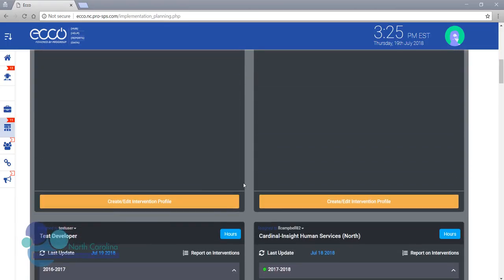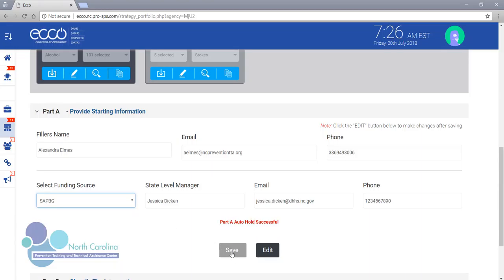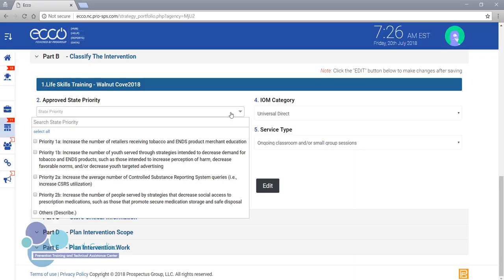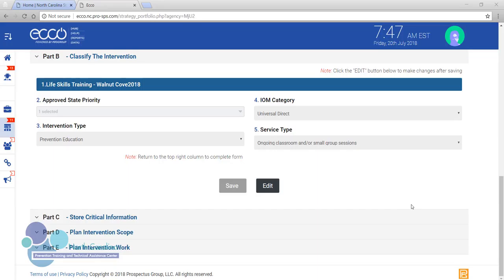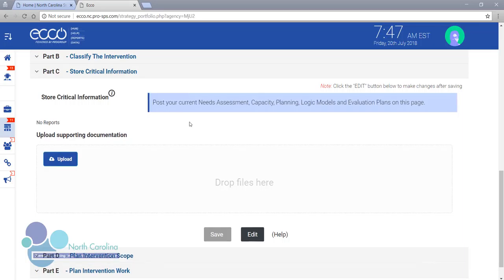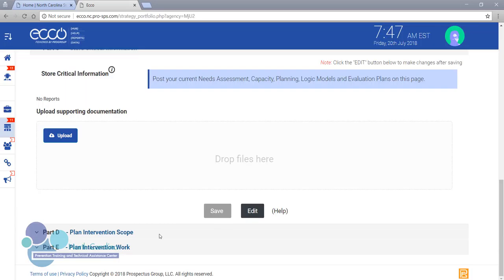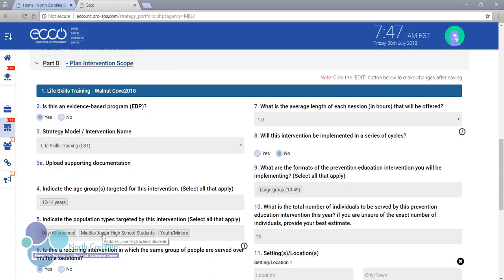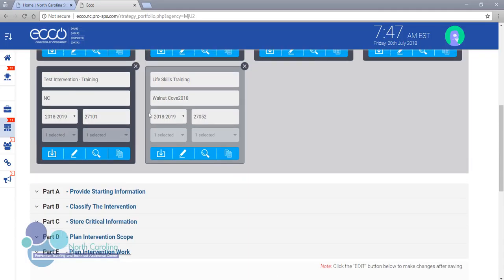How to Replicate Intervention Profiles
This video provides best practice guidance to replicate and ensure that prior year ECCO Interventions are available for a new fiscal year.